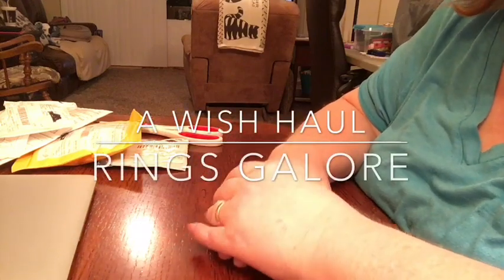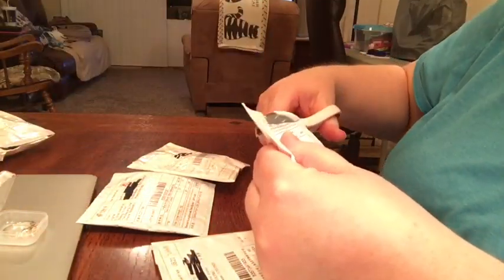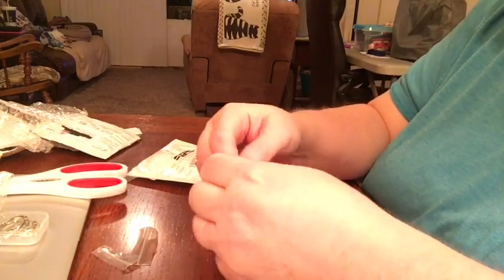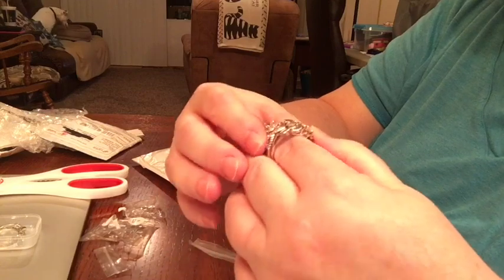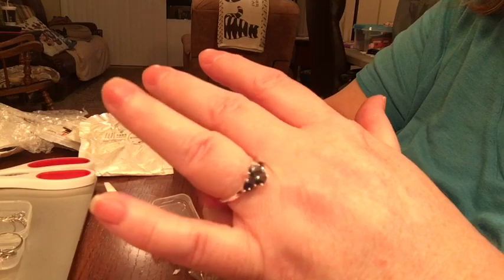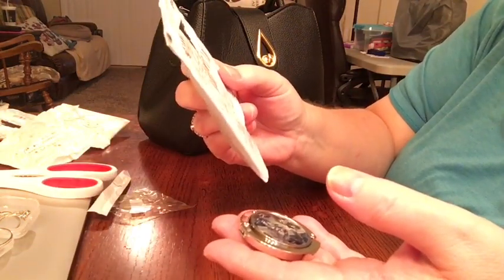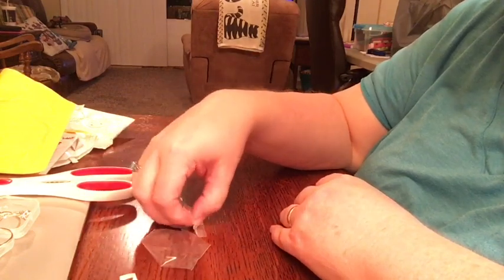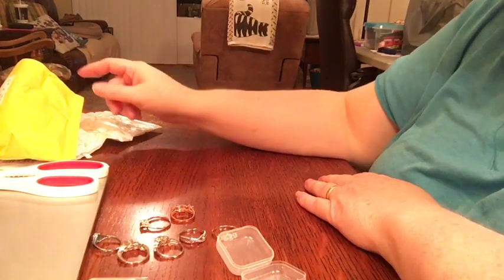A Ring Filled Wish Haul!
Lots of rings today, more than I expected! Im happy!

If you click on the bell, it will notify you each time I upload a new video.

Be Blessed,
Cheryl